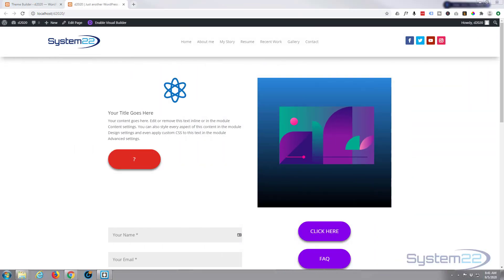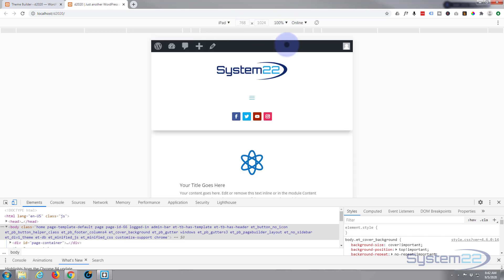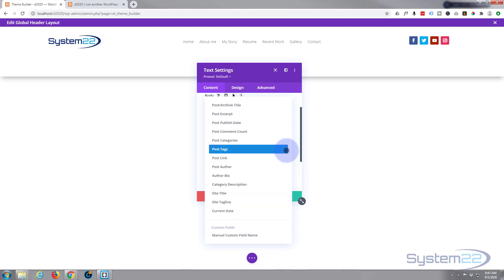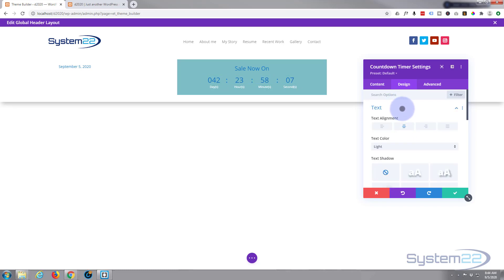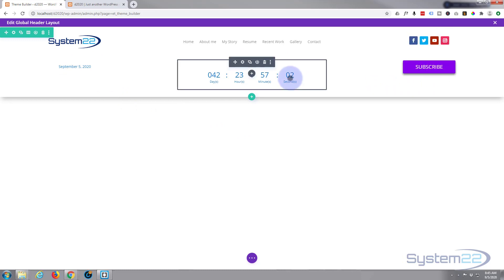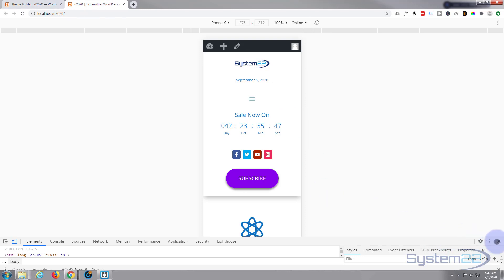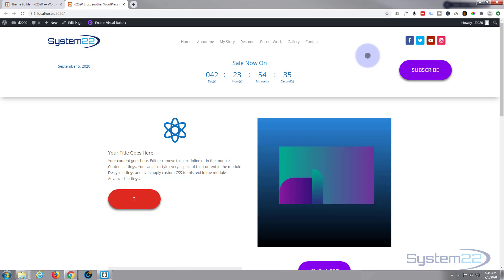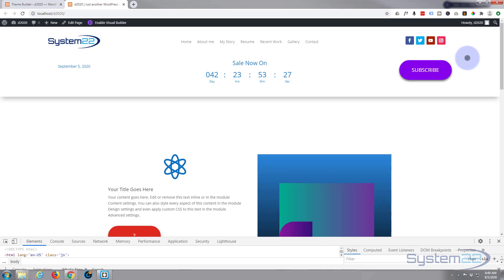Divi Theme Global Sticky Header Mobile Device Options 👈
Divi Theme Global Sticky Header Mobile Device Options. The Divi theme from elegant themes is absolutely awesome.